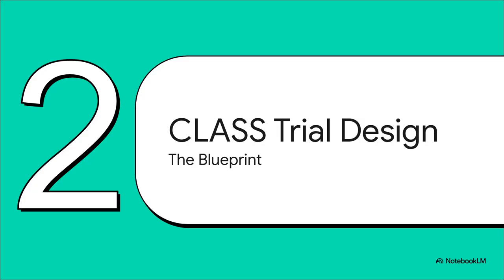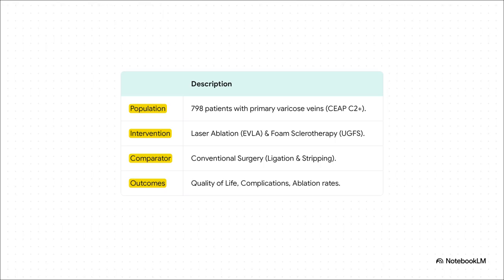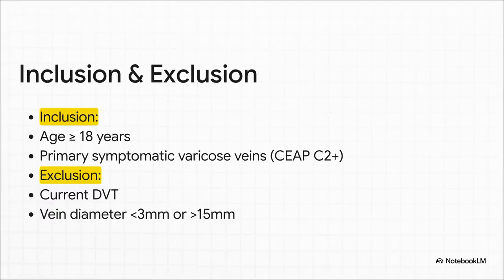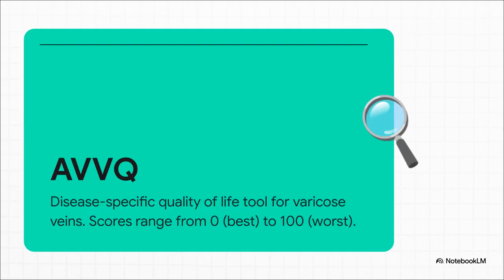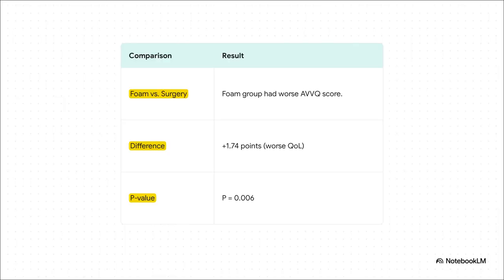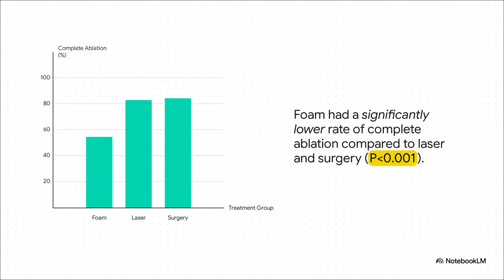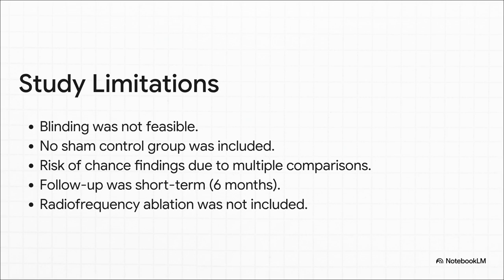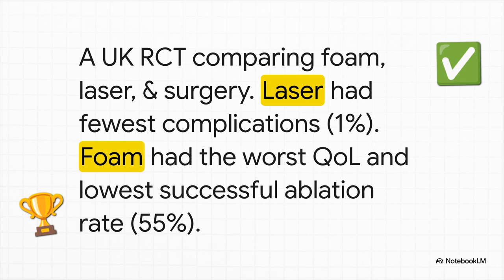The CLASS Trial – Compression versus Surgery for Venous Ulceration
Venous leg ulceration is a common chronic condition that causes pain, immobility, and high treatment costs. Compression bandaging is standard therapy, but recurrence is common. Surgery to correct superficial venous reflux was hypothesised to reduce recurrence and improve ulcer free time. The CLASS trial was the first large randomised study to compare compression alone with compression plus surgery in patients with venous ulceration.

Design and Methods

Multicentre randomised controlled trial conducted across 20 vascular centres in the United Kingdom.

500 patients with active or recently healed venous ulcers and duplex proven superficial venous reflux were recruited.

Patients were randomised to compression therapy alone or compression plus surgical correction of reflux.

Surgery included saphenofemoral or saphenopopliteal disconnection, stripping of saphenous vein, and varicosity avulsions as appropriate.

Primary outcomes: ulcer healing, ulcer recurrence, and proportion of ulcer free time at three years.

Secondary outcomes: quality of life, safety, and complications.

Results

Healing: At three years healing rates were similar, 89 percent with compression and 93 percent with compression plus surgery, difference not statistically significant.

Recurrence: At four years recurrence was 31 percent with compression plus surgery versus 56 percent with compression alone, p less than 0.001.

Ulcer free time: Patients in the surgery group were ulcer free for 78 percent of follow up compared with 71 percent in compression alone, p=0.007.

Episodes of recurrence: 81 episodes in compression group versus 41 in surgery group, p=0.001.

Subgroup analyses: Greatest benefit in patients with isolated superficial reflux; those with segmental deep reflux also derived benefit, but those with total deep reflux did not show significant reduction in recurrence.

Safety: Surgery was safe with a very low complication rate, no 30 day mortality, and only eight perioperative complications.

Strengths

Large, well conducted multicentre trial ensuring broad generalisability.

Rigorous duplex based stratification of venous reflux patterns.

Clinically meaningful endpoints of recurrence and ulcer free time, not just healing.

Long term follow up demonstrated durability of surgical benefit.

Subgroup analysis clarified that deep reflux is not an absolute contraindication to superficial venous surgery.

Limitations

About 20 percent of patients randomised to surgery declined or did not undergo the operation, reducing strict intention to treat power.

Waiting time for surgery was a median of seven weeks, which may have delayed benefits.

Compliance with long term compression stockings after healing was variable and not formally measured, likely affecting recurrence rates.

Trial preceded widespread adoption of endovenous ablation, so results are specific to open surgery.

Longer follow up beyond four years would be useful to establish durability further.

Clinical Implications
CLASS showed that adding surgery for superficial reflux to compression does not accelerate ulcer healing but significantly reduces recurrence and increases ulcer free time. Patients with isolated superficial reflux derive the most benefit, though those with segmental deep reflux also benefit. These findings underpin current practice where superficial reflux should be corrected in patients with venous ulcers who are fit for intervention. Modern endovenous ablation has largely replaced open surgery, but the principle remains the same.

Conclusion
The CLASS trial demonstrated that surgery for superficial venous reflux combined with compression therapy is superior to compression alone in preventing recurrence and prolonging ulcer free time, although it does not hasten initial healing. The results established surgical or endovenous correction of reflux as a key component of venous ulcer management in appropriate patients.